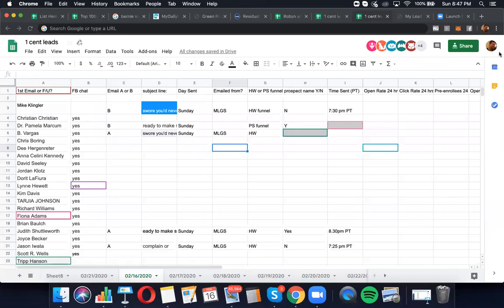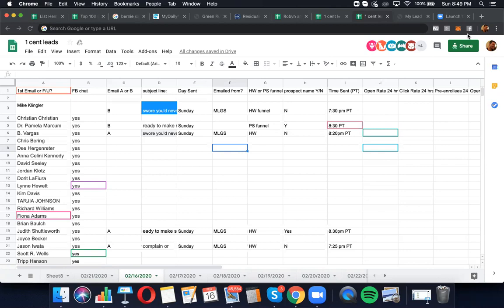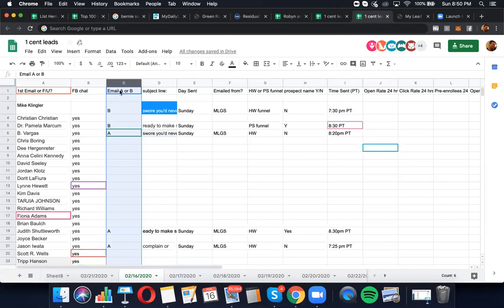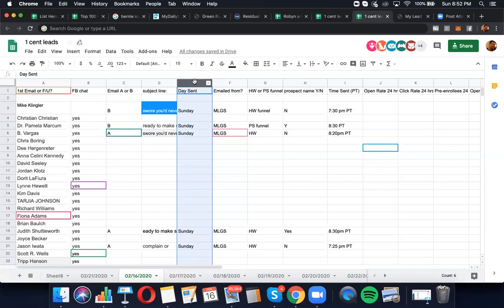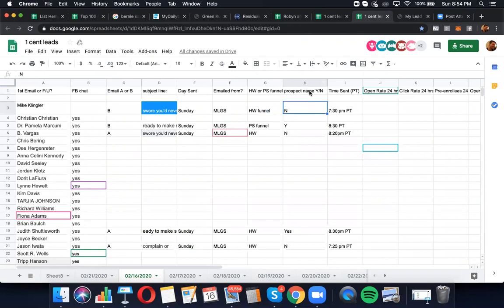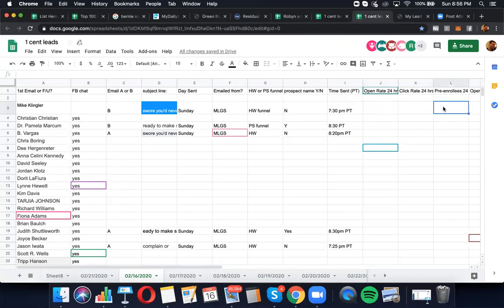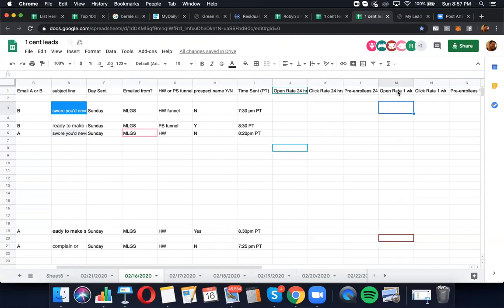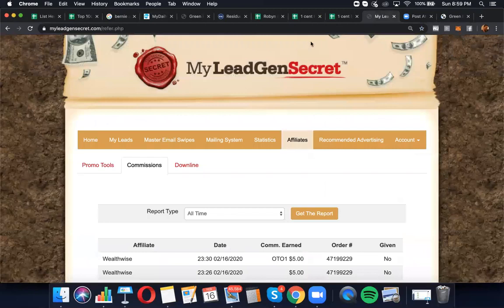See the Steps Success Seekers: How Our Hempworx Team Tests Leads and Leverages the Collective Data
Watch this video to see the steps we use to test leads.

If you're not on our Hempworx team but want to be... Register

If you'd like to join the 1 cent lead program, enroll below for $30 set-up and then $30 for 3000 leads a month (can email directly from their system without additional cost). You can access the leads here: